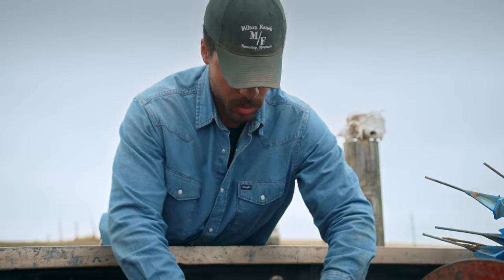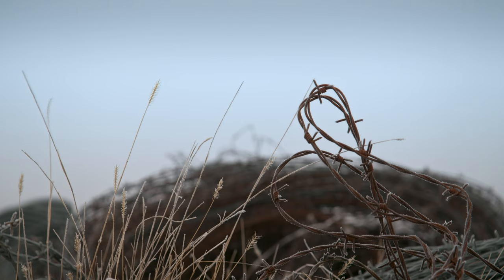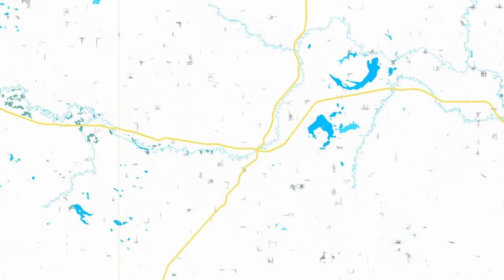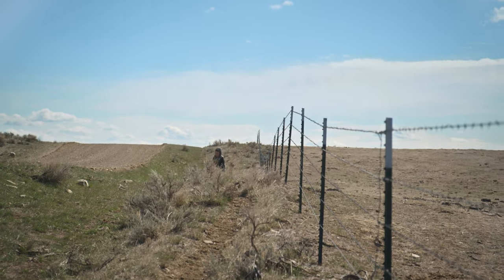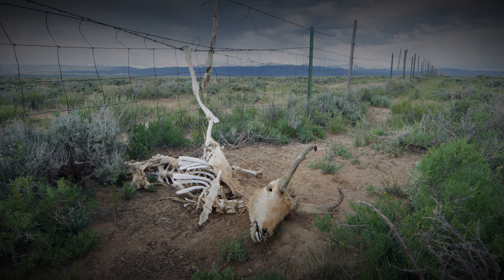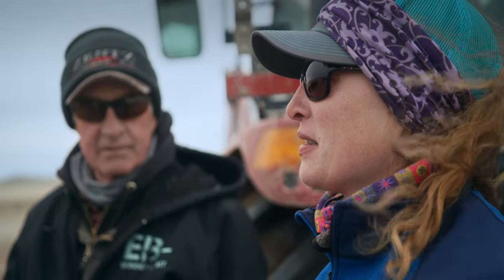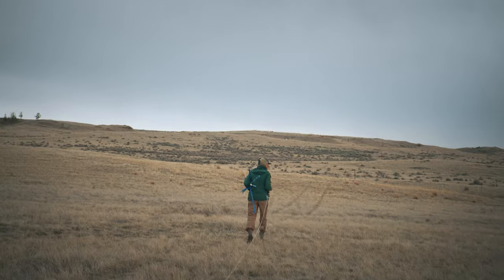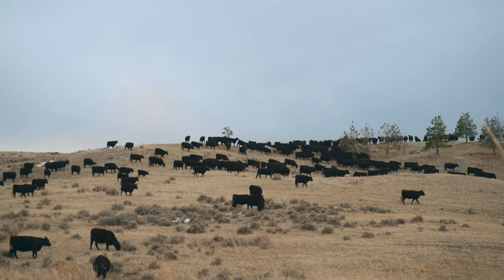MENDING FENCES For Soil, Forage, and Wildlife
Conservationists and ranchers throughout the Northern Great Plains are working to restore, enhance, and protect grasslands by increasing habitat connectivity with wildlife-friendly fencing.

NFWF, working with their grantees, is helping to fund projects that replace old fences with technology that is better for wildlife and better for restorative agriculture practices - practices that allow cattle to be managed so that grazing resembles what occurred when bison and other large ungulates roamed free, long before there were fences on the landscape.